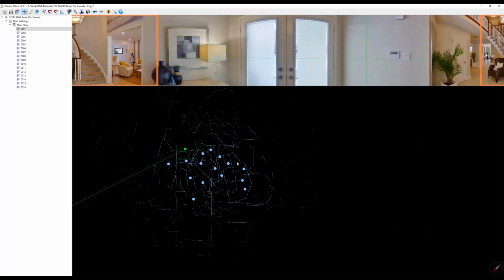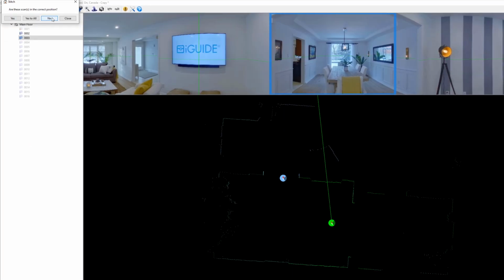Stitch: Data Alignment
A few tips on how to align data in Stitch.